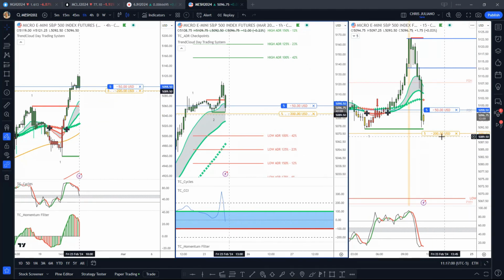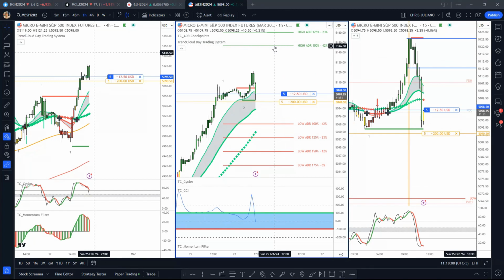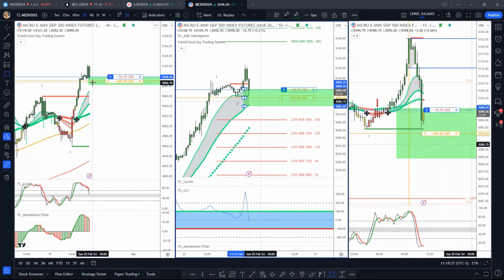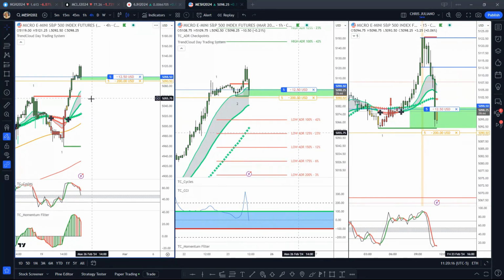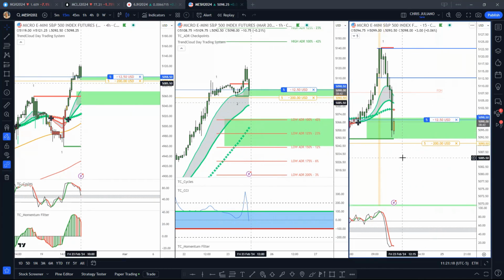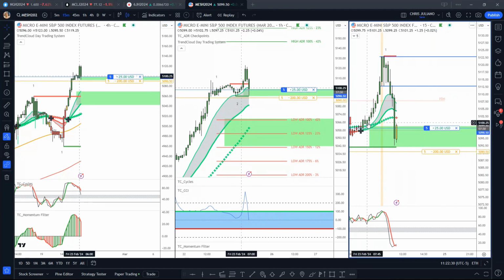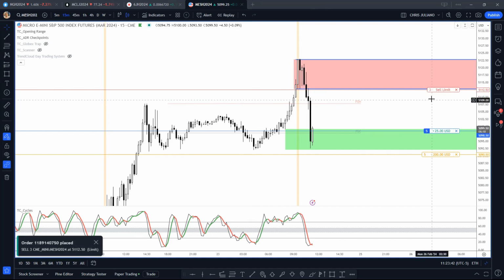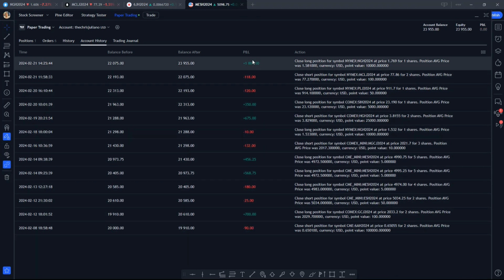How To Plan Out The Perfect Trade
How to plan out the perfect trade. Here is a great example of how to stick to your trade plan and not let your brain trick you into sabotaging your trade.